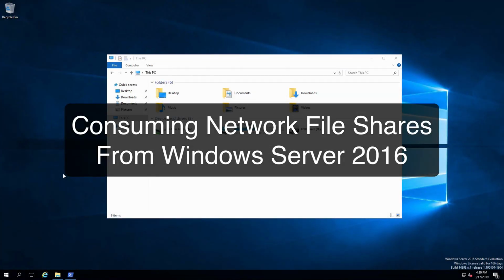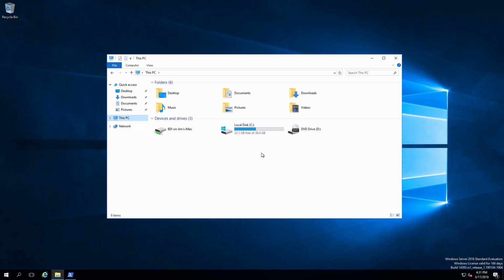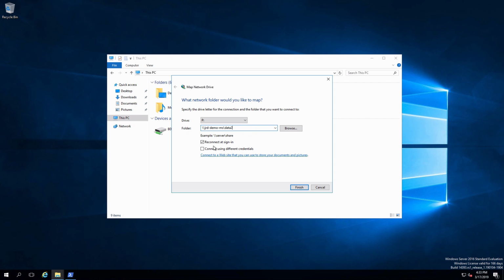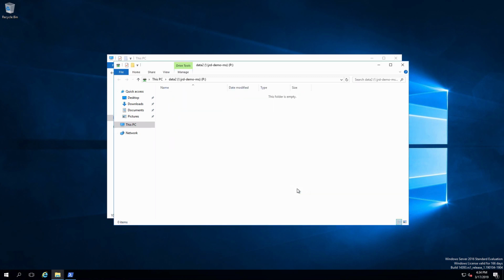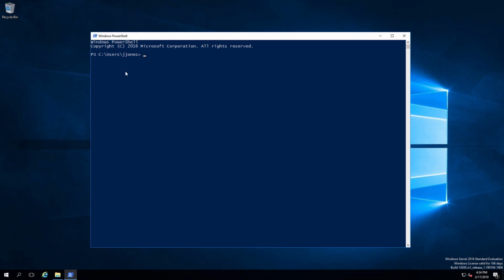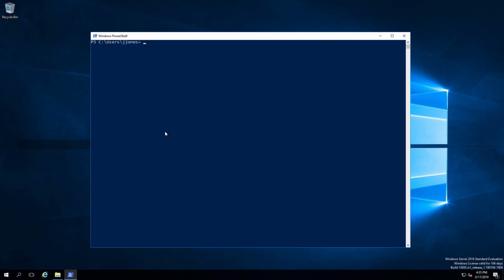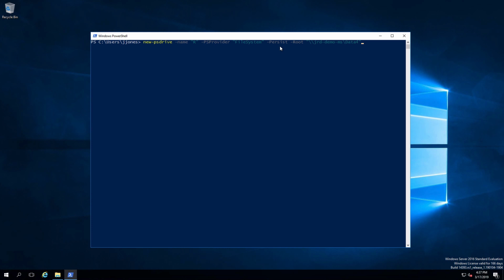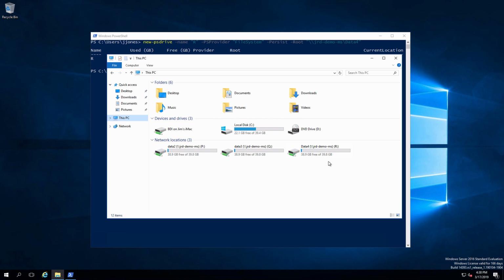Consuming Windows Network Shares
This video demonstrates four techniques to remotely connect to folders shared on Windows including UNC path from File Explorer, mapping a network drive from File Explorer, mapping a network drive with the net use command and mapping a network drive with the new-psdrive PowerShell commandlet.

Server 2016 is used as client and server for this demonstration.